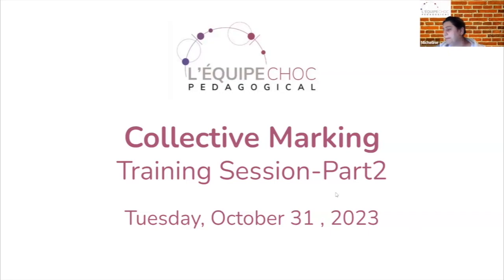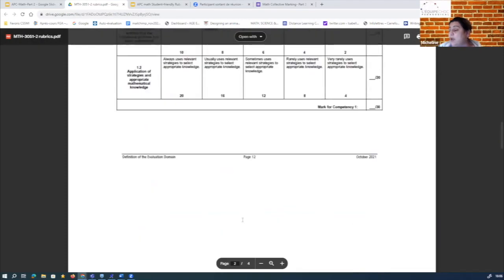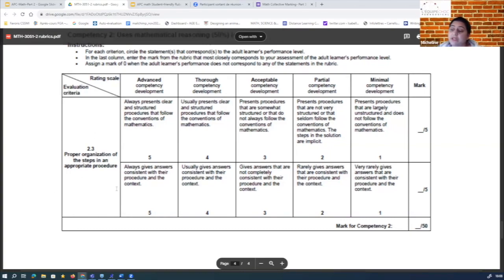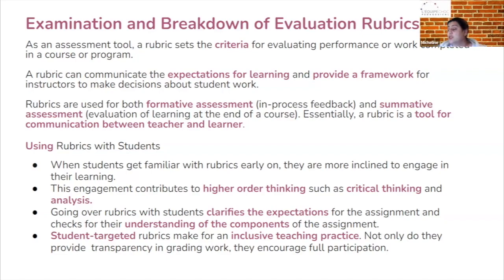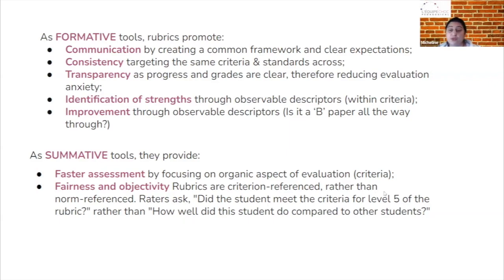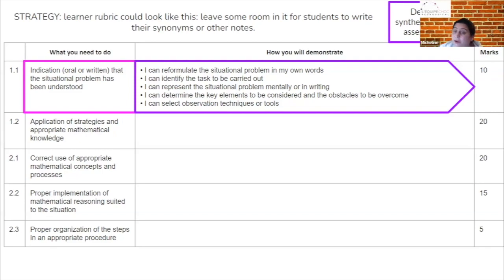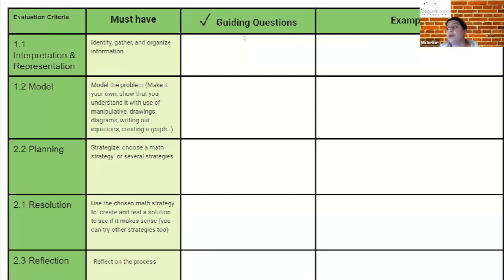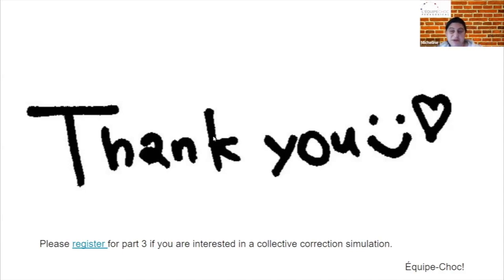Mathematics Community, October 31, 2023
Collective Marking Training Session, part 2: Examination and Breakdown of Rubrics.
Summary
0:00 Welcome Message and Introduction
0:32 Collective Marking Training Sessions
0:43 Examination and Breakdown of Evaluation Rubrics
13:15 Learner-Targeted Use of Rubrics
13:47 - Bloom Taxonomy
[skipto time18:32 - Three Competencies
20:30 - Creating a Learner-Targeted Rubric
20:41 i. Competencies 1 (1.1) and 3
23:45 - STRATEGY: Leave some room in learner rubric for students to write their synonyms or other notes
26:19 - Generic Table for Learner-Targeted Rubric
27:03 - Guiding Questions
29:12 Question Period
29:23 - About the Memory Aid
35:05 - Rubrics, a Tool for Teacher
37:13 - Memorization Techniques
40:54 Collective Marking Training Session, part 3 (November 28 from 13:00-16:00)
43:36 National Mathematic Workshops: Gathering Evidence of Learning Through Triangulation (November 23 from 13:00-16:00)
47:25 Conclusion
This meeting was on October 31, 2023. It was hosted by Micheline Ammar, Equipe-Choc pedagogical.